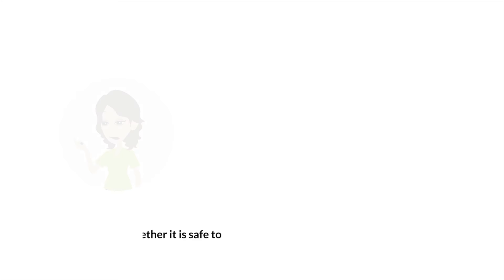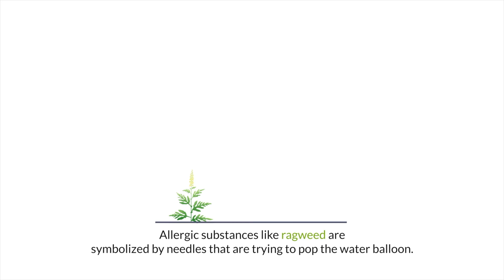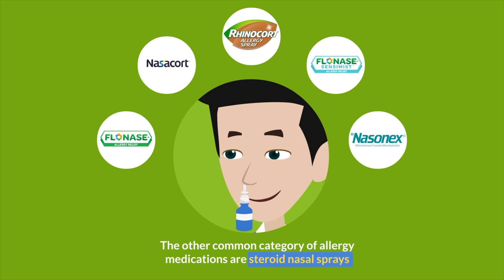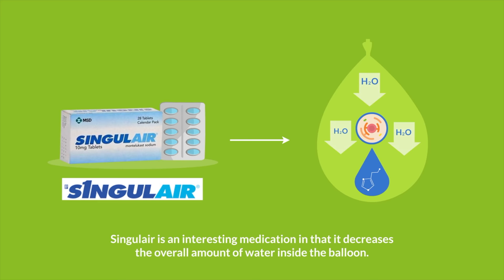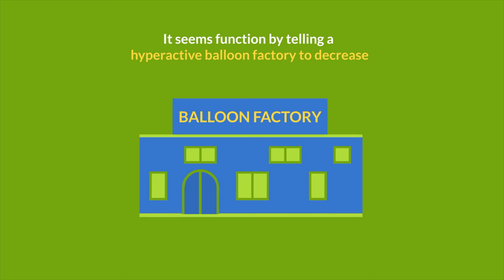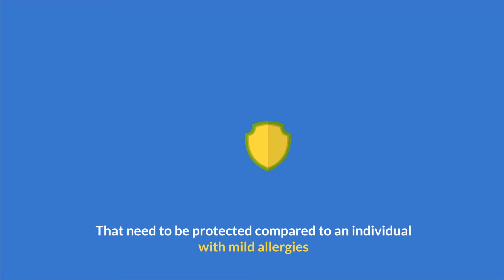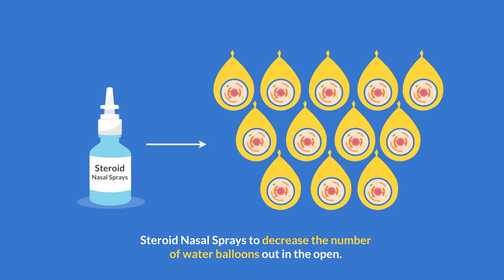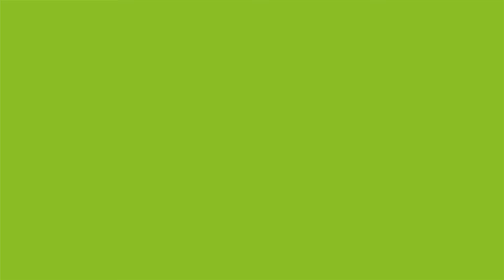Allergy Medications Explained - Can You Take More Than One?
There are many allergy medications on the market which can make it bewildering for a patient to know what to get and whether it is safe to combine more than one type of allergy medication.  This video will explain in hopefully a simple understandable way how an anti-histamine differs from a steroid nasal spray differs from all the rest.

To begin, a water balloon represents the mast cell inside a person’s body which is responsible for allergic reactions. To prevent an allergic reaction, you do NOT want the water inside the balloon from getting out. The water itself represents the chemicals including histamine that trigger an allergic reaction such as a sneeze, runny nose, itching, etc. Allergic substances like ragweed are symbolized by needles that are trying to pop the water balloon.

Keep in mind that the “science” has been grossly over-simplified for understandability.

Water Balloon Analogy (0:25)
Oral Anti-Histamines (0:57)
Steroid Nasal Sprays (1:22)
Anti-Histamine Nasal Sprays (1:43)
Singulair (2:02)
NasalCrom (2:18)
Saline Flushes (2:30)
Vitamin D (2:42)
Decongestants (2:58)
Mucinex (3:12)
Taking More Than 1 Medication (3:25)
Avoidance (4:37)